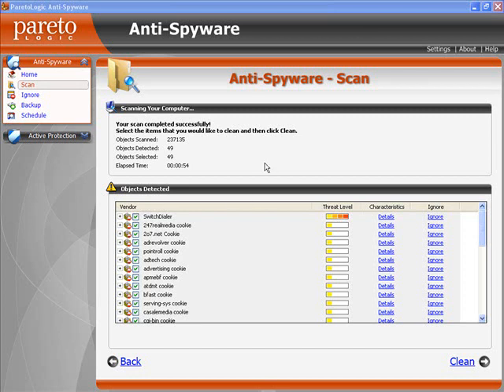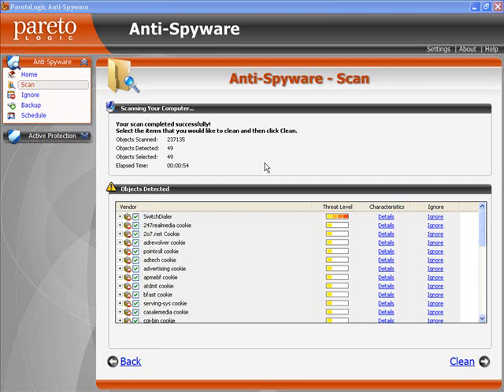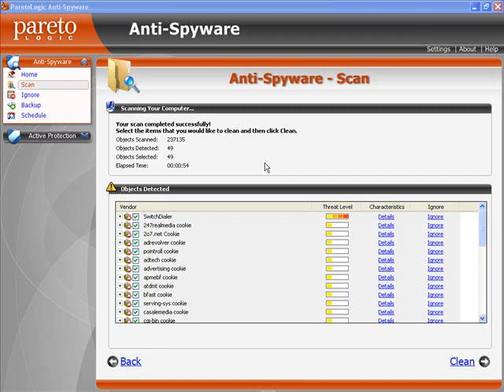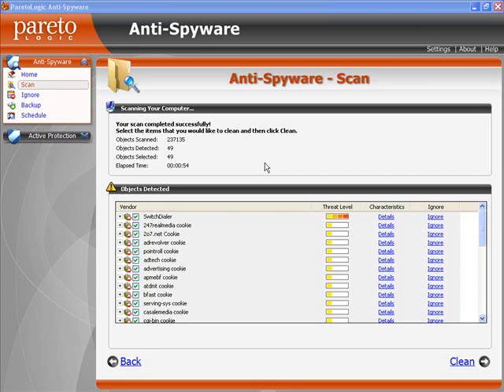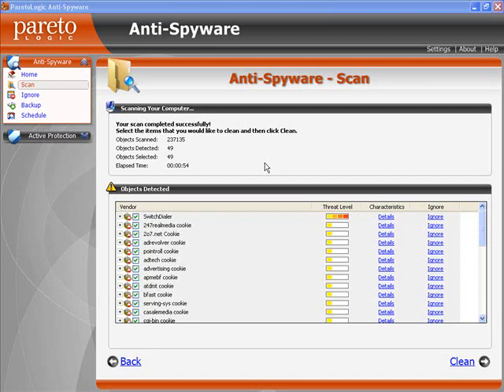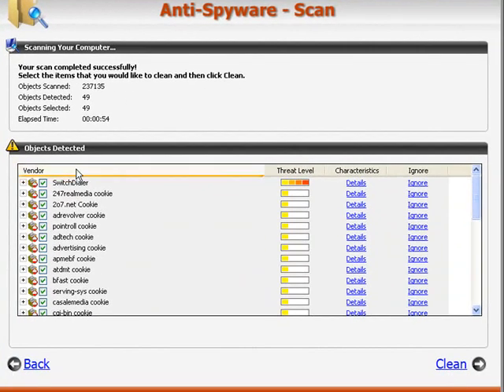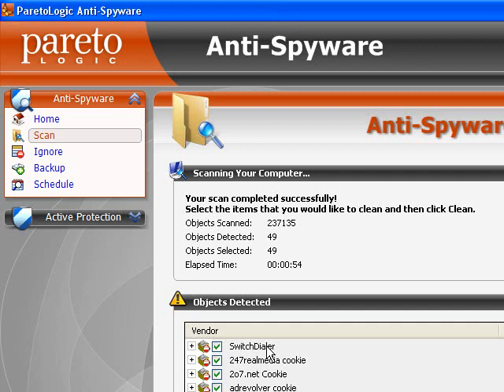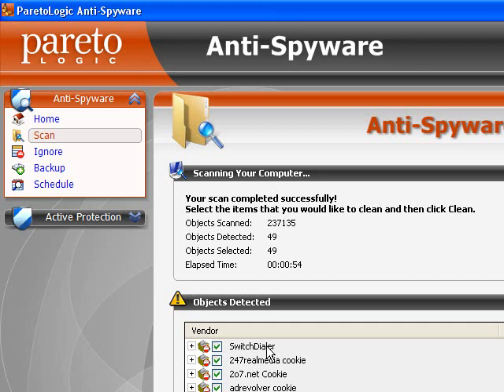What is Spyware?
What is Spyware? A lot of people are confused over exactly what spyware is. This video aims to clear up some of the confusion and provide solutions to the most common problems.